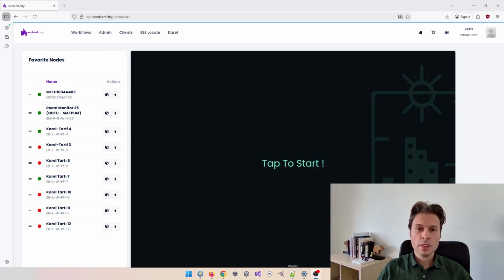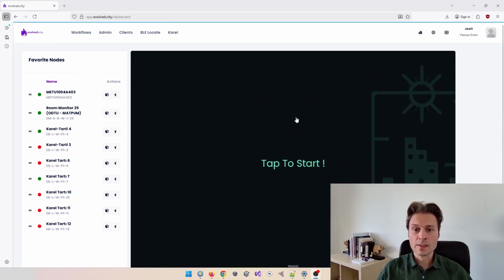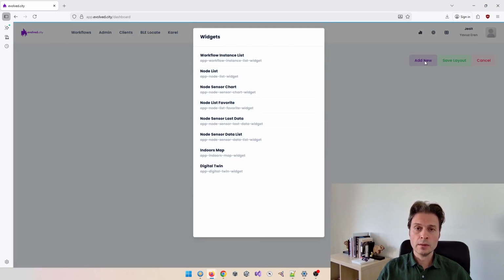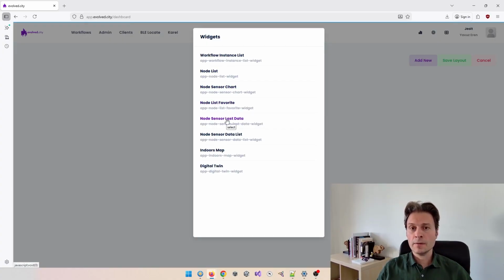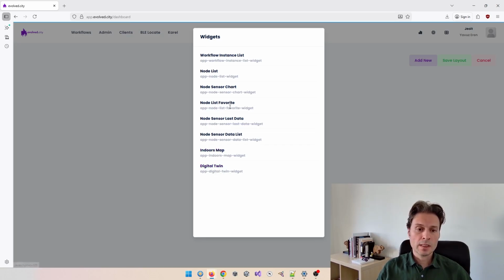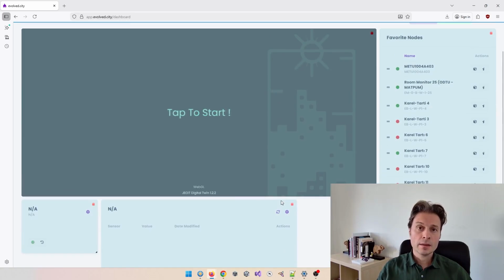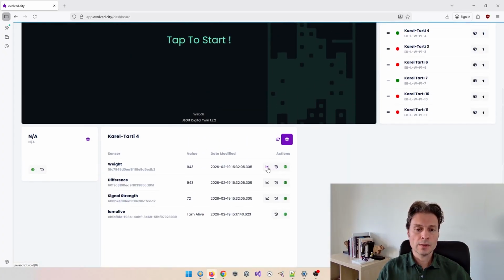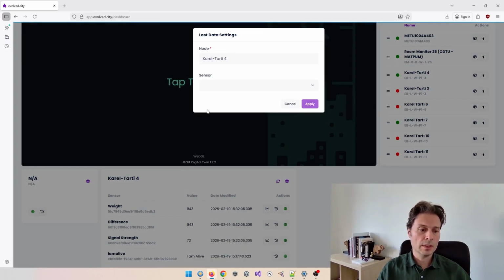Evolved.city: Dashboard Layout